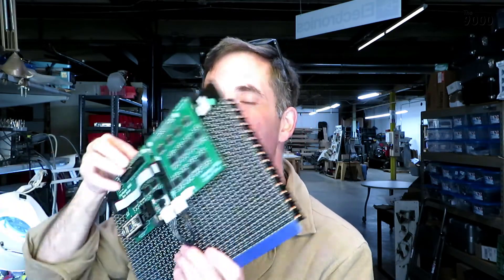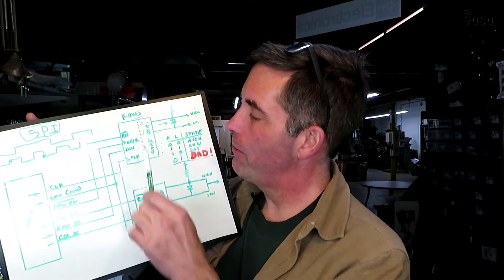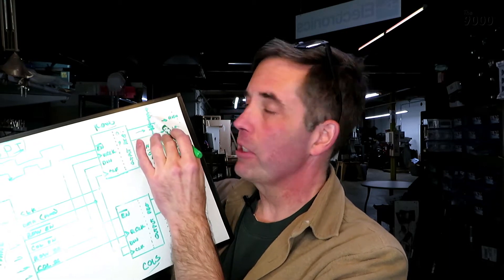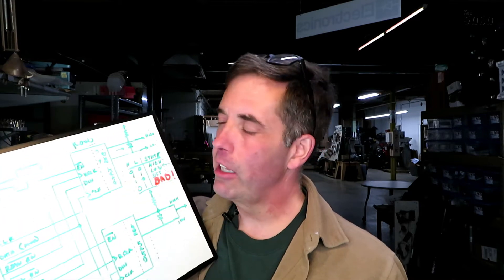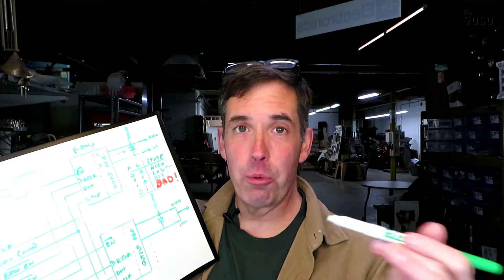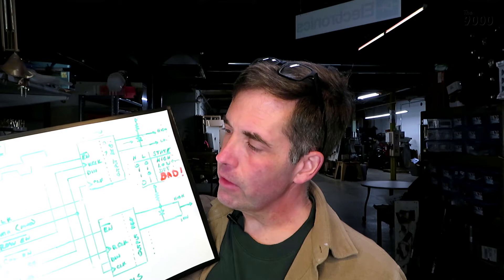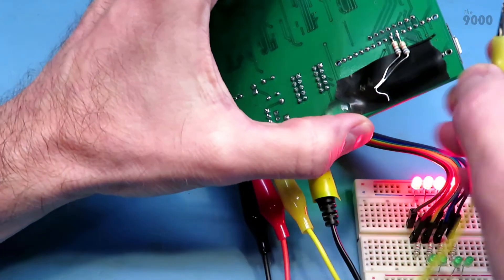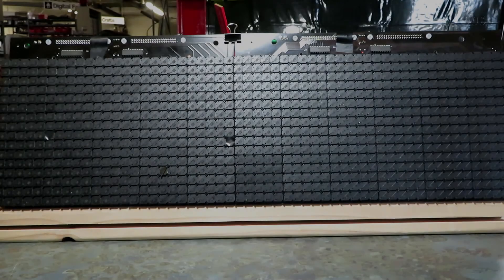FlipMaster 9000 Part 3: Letting the smoke out!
Part 3 of a series on a controller for a flipdot display panel.

Driving solenoid coils with an Arduino requires anticipating what can go wrong if the software doesn't do exactly the right thing. This video shows how some diodes and pullup resistors can prevent the trouble, and keep all the smoke inside the chips, where it belongs.